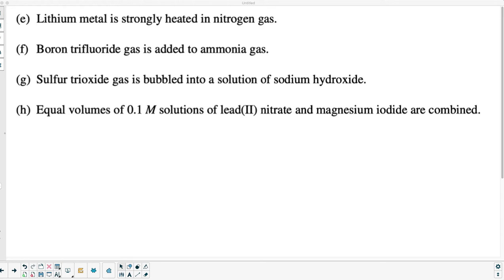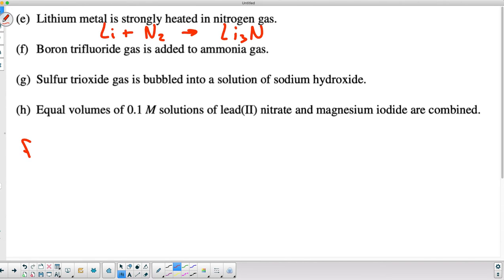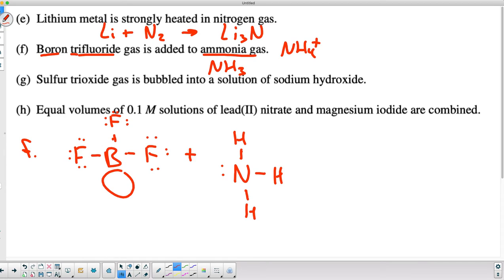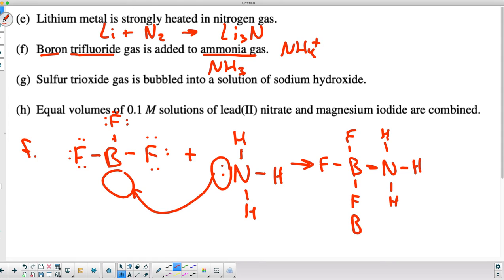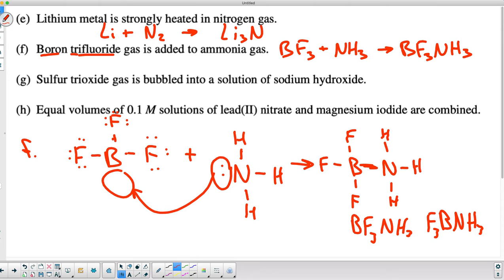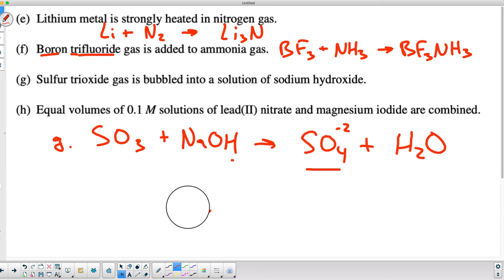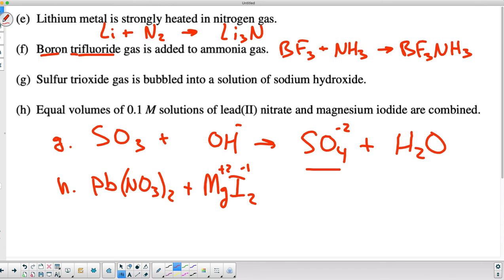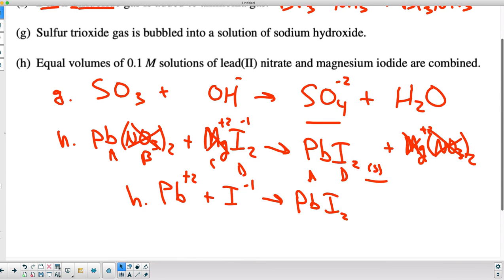AP0504 e h screencast